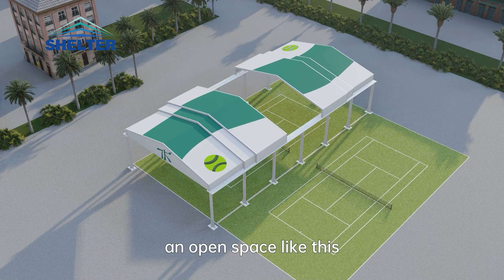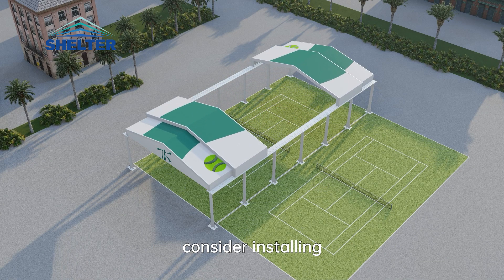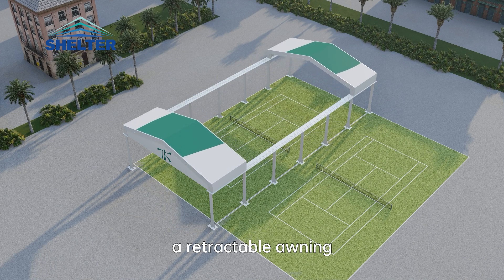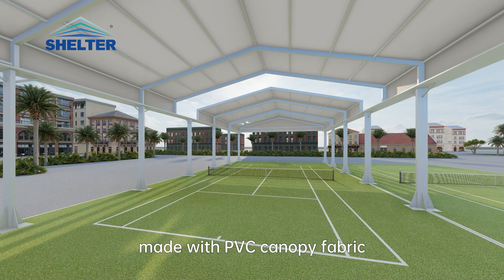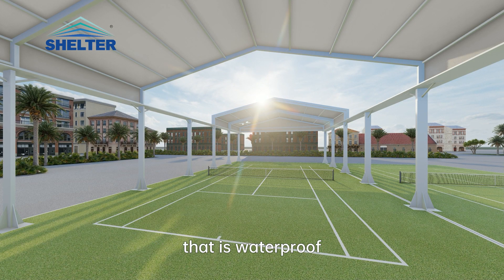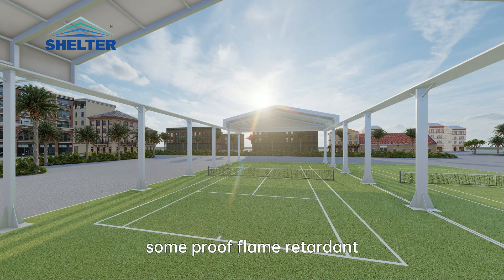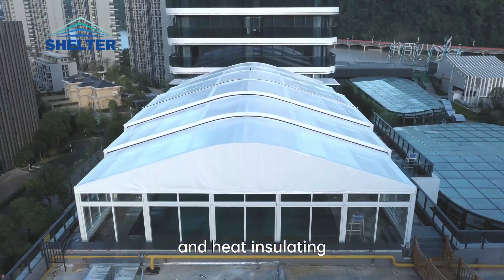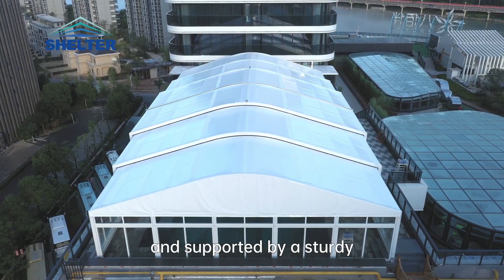Maximize Your Outdoor Space: Discover the Durable Retractable Awning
Transform any open space into a protected, stylish area with our retractable awning! Designed to endure, this awning features a high-strength aluminum alloy frame that can withstand winds of over 10 levels. The PVC canopy fabric is not only waterproof and sun-proof but also flame-retardant and heat-insulating, ensuring safety and comfort in all weather conditions. Installation is straightforward with no complex approval process required, and you can enjoy its benefits for over 10 years. Watch how easy it is to enhance your outdoor living or commercial space with our top-tier retractable awning.